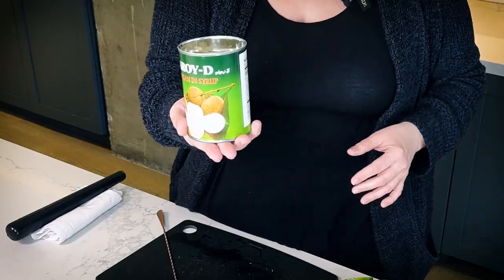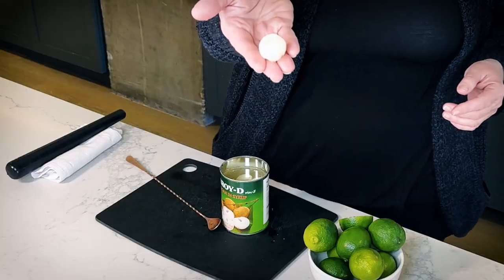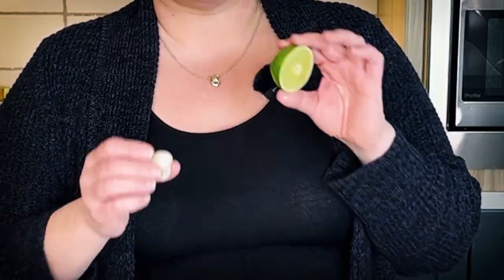Longan Fruit :: Tips, Tricks & How-Tos :: Designated Drinker Show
What the hell is longan fruit? Well, it’s not a nut or a berry but it is delicious and makes for a refreshing cocktail. A little tart. A little earthy. A lot delicious. And oh so jazzy!